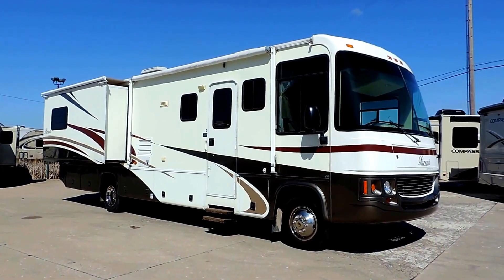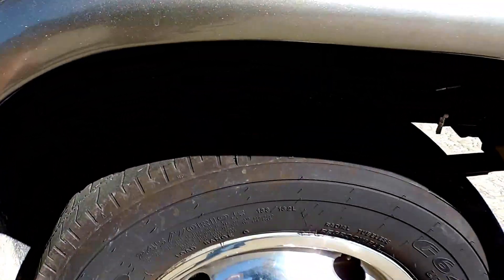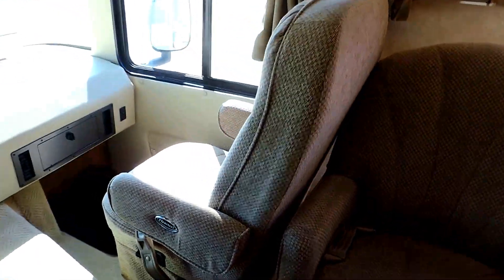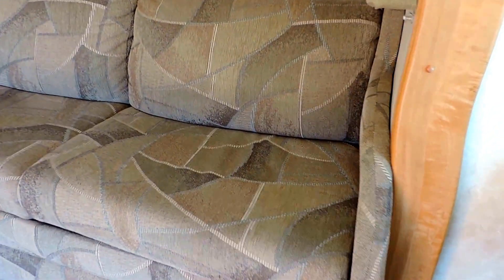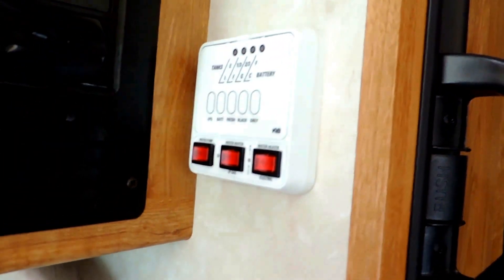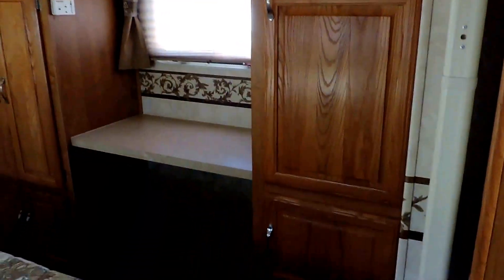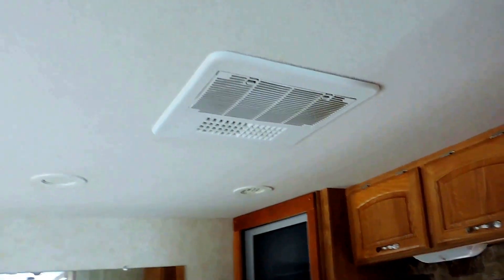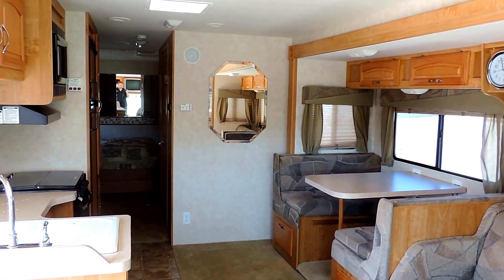Very Nice 2005 Georgie Boy Pursuit 3500DS 14K Miles Ford V10 2-Slides!!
Very Nice 2005 Georgie Boy Pursuit 3500DS 14K Miles Ford V10 2-Slides!! NADA Average Book $48,160 ZOOMERS SUPER LOW PRICE $36,900 Easy Financing SUPER LOW MONTHLY PAYMENT OPTIONS: $335-$440 a Month No Money Down, Sales Tax Included.